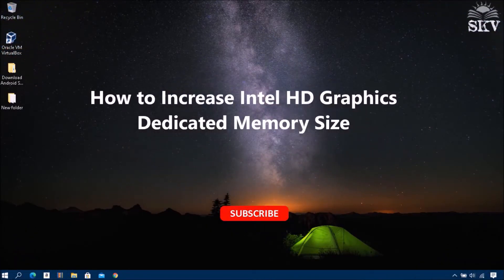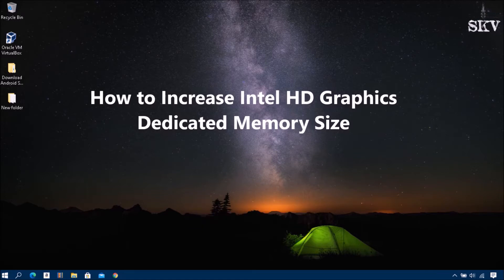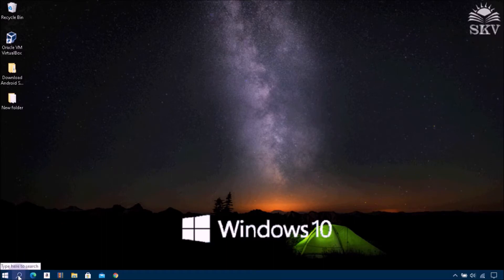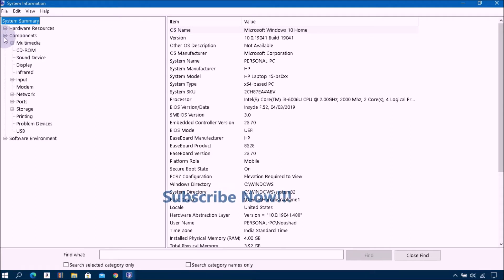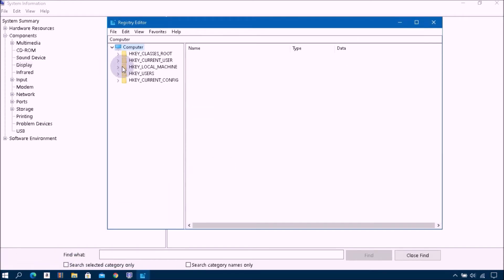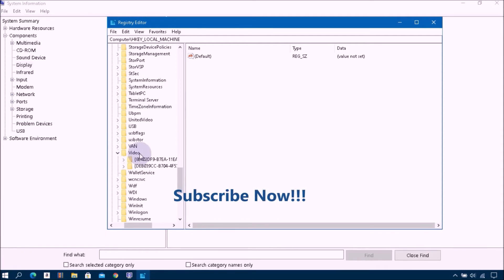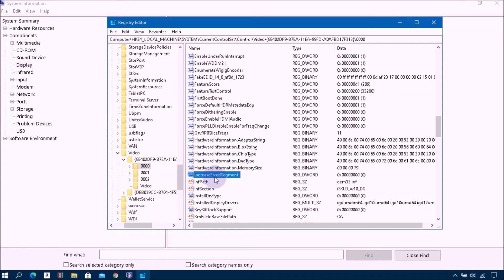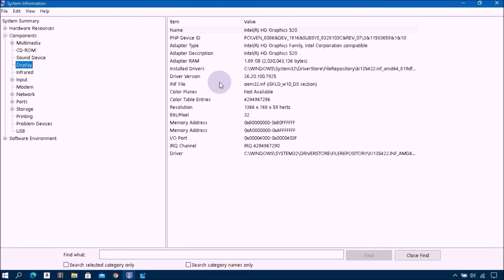How to Increase Intel HD Graphics Memory Size in Windows10 | How To Increase HD Graphics VRAM Size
How to Increase Intel HD Graphics Dedicated Memory Size in Windows 10|How To Increase Dedicated VRAM

Intel HD Graphics has come a long way and is letting its owners play even the newest games at low settings. But unfortunately, some games are coded to require a specific amount of dedicated video memory and if not present in the system they refuse to start.

In this video I will show you this exact problem and I will show you how to increase the "dedicated" video memory of Intel HD Graphics or whenever it is not possible what to do in order to make these games run on your computer. Do not expect miracles though, this will not turn your Intel HD Graphics into a high-performance gaming video card - it will become 15 - 20% faster in most applications and games.
You can easily view the amount of Adapter Ram Size you have in Windows 10 by following these steps:

Open System information by typing System info on Search Box,
Then Next expand components  and Click On Display
Then you can see this all information about your Display
As you can see this Adapter Ram Size 1 GB
Now I will show you How to increase this Adapter Ram size

Open a Run dialog box by pressing the Windows logo key  +  R.
In the Open dialog box field type "Regedit" and then click on OK.
In the Open Registry Editor window
Click on this arrow key for expand HKEY_LOCAL_MACHINE
Click on System
Click on CurrentConrolSet
Click on Conrol
Click on Video
Then Click On 0000 Key folder and Then go to Right pane
Then Scroll down the list until you find either: (Hardware information Memory size) Double Click On it
Change its value data 40 as 79 and Click On Ok

Next Double Click On (IncreaseFixedSegment)
Then Change its value data as 1024 (1GB) and Click On Ok
Close the window and Back to Refresh System information
Then you can see the change Adapter Ram Size is 1.89 GB

Category
Education
License
Regards; (Admin).